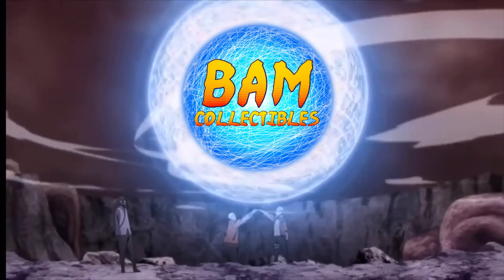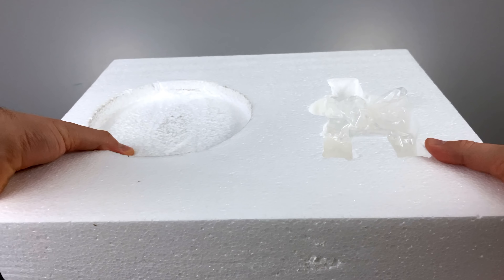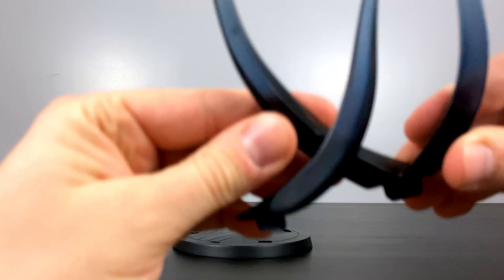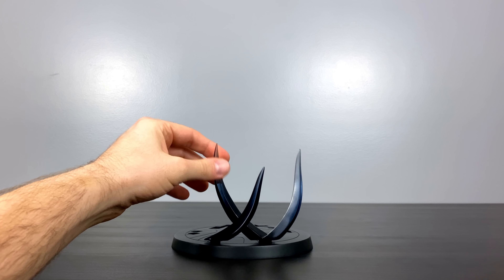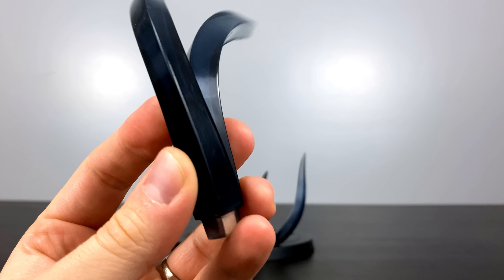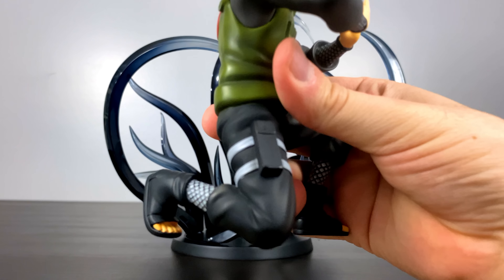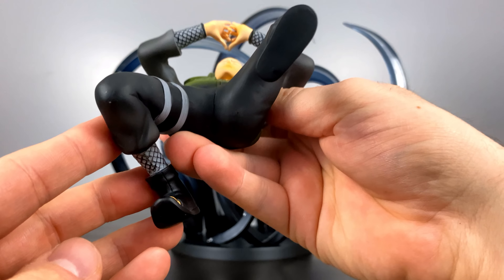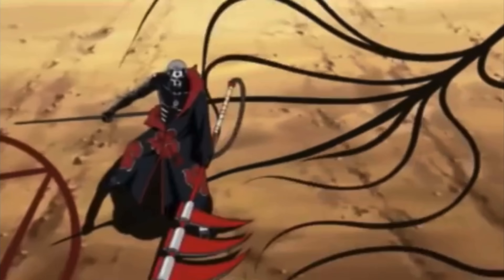MY FIRST 🍥 NARUTO STATUE EVER!!! -- Shikamaru Nara : Shadow Stitching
Nothing like sharing your first experience ever in a hobby!  Shikamaru was my first Naruto resin statue that I purchased and though he's an oldie...he's still a goodie!  Hope you enjoy his as much as I do 😀

🎴 Naruto Cards